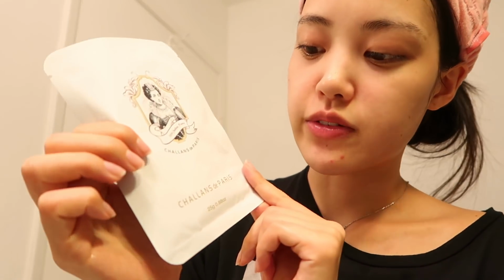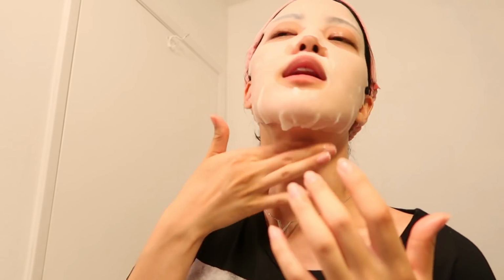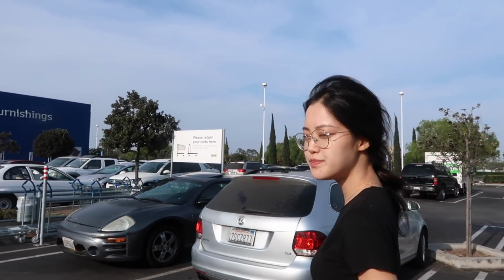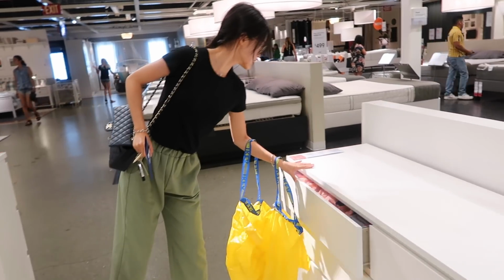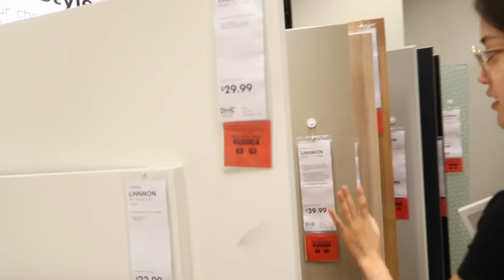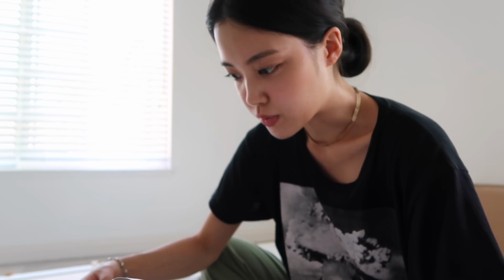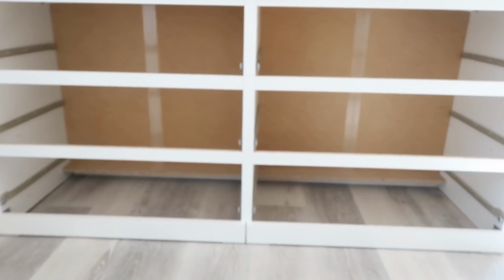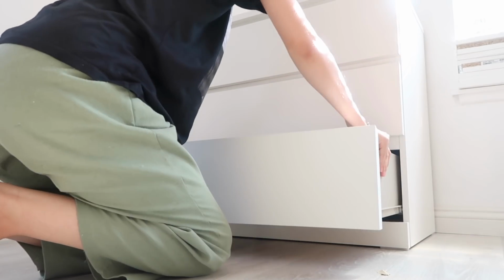VLOG | Furniture shopping, Room Makeover, LA Meet and Greet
A rundown of what I've been up to during the week. I had a meet and greet at KCON LA and had the opportunity to meet some of you guys! Also, I decided to not move out and instead completely renovate and refurnish my room! Watch the journey~

» PRODUCTS MENTIONED
Night skincare:
CHALLANS de PARIS MASQUE de LUNAR

»MUSIC CREDITS
Artinb - 입술 (LIPS)
B JYUN. - BREEZE

» ABOUT ME
Hi there! My name is Michelle. I'm from California but I'm currently based in Korea for college. On my channel you'll see videos about Korean beauty, skincare routines, vlogs, challenges, get ready with me, Q&A's, and etc. Thanks for stopping by and I hope you enjoy!

In collaboration with Challan de Paris. I appreciate all your support!